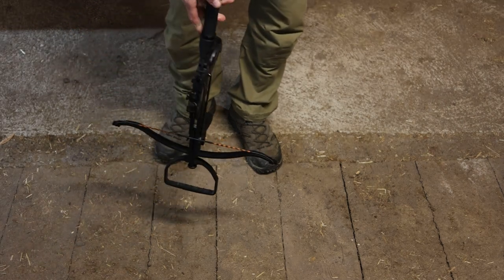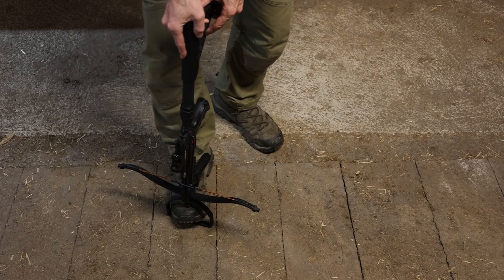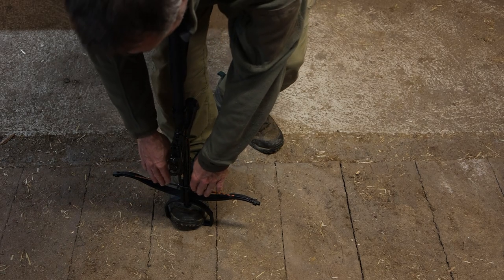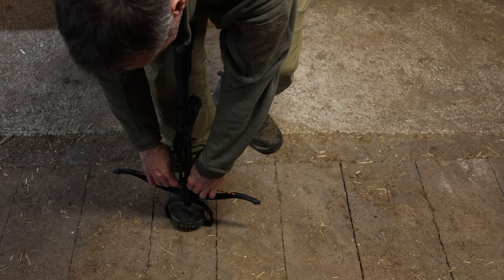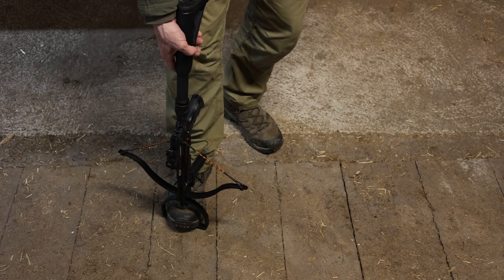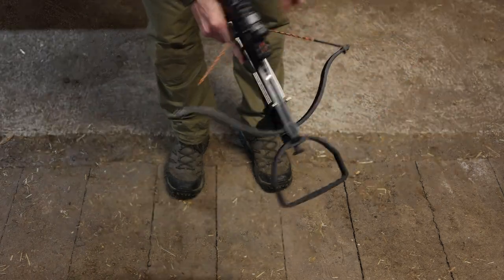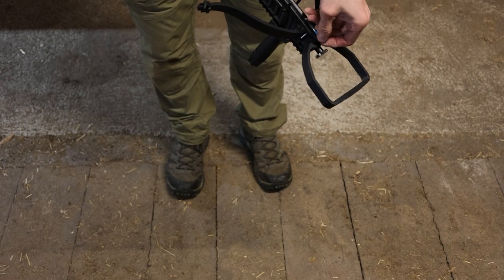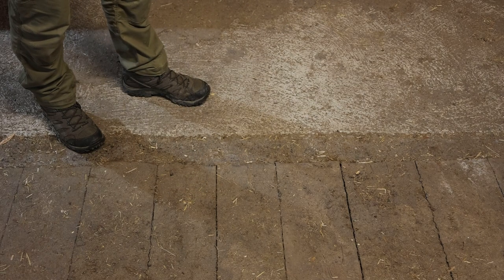How easy is it to cock and decock 150 lb in a Stinger?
With new higher draw weights hitting the market, namely 120 and 150 lb, some might be wondering if you can even cock these limbs in a Stinger. It is actually pretty easy, especially in the Survival configuration, but also in a Tactical. So if you have the space for longer shots and a use for the power, grab an upgrade. Take a look for demonstrations, my thoughts on when to use what draw weight, and some accuracy and safety considerations.

Cocking aid

00:16 - Intro
01:12 - Draw weight philosophy
04:37 - Cocking 150 lb with the Stinger lever
06:39 - Cocking with the stirrup by hand
07:20 - Cocking rope for cocking and decocking
09:55 - Safety warning when decocking
11:03 - Symmetrical cocking
15:10 - Conclusion